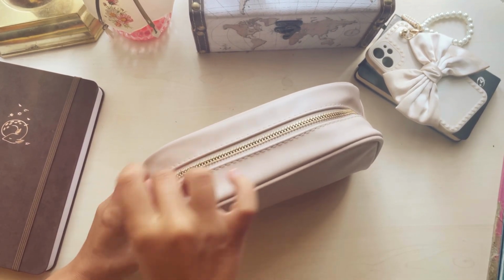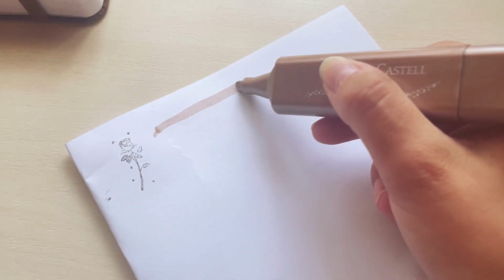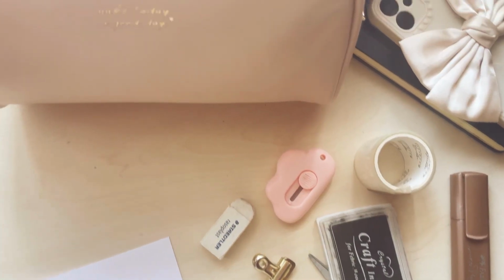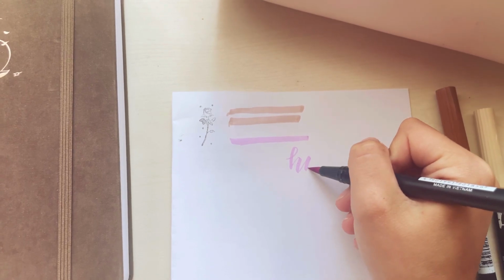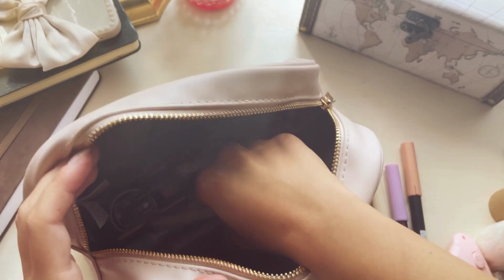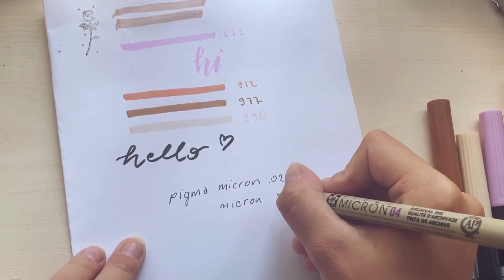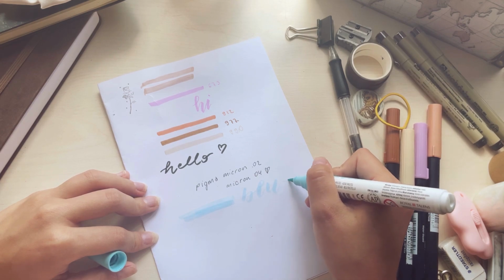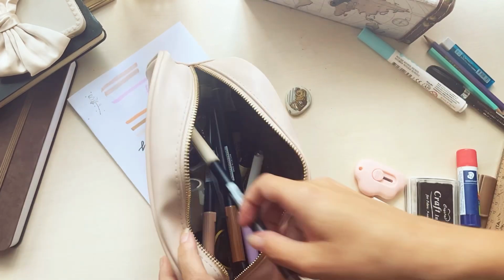what’s in my (vintage) pencil case 🔎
Here is a little cute video of my pencil case stationery 🎞
I have only what is neccesary to me and also sometimes items that pop up inside on occasion. It’s so funny to me that I use a makeup bag for my case, but they looked nicer and also they have more space🤷🏻‍♀️

L i n k s :
Etsy shop